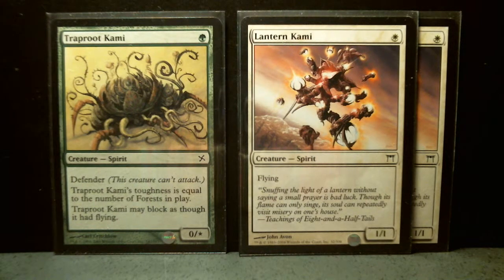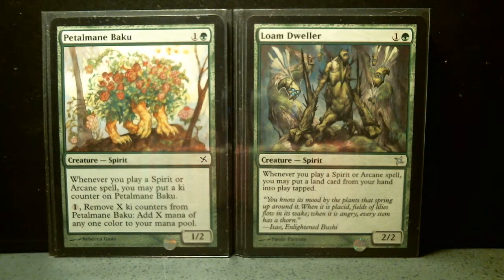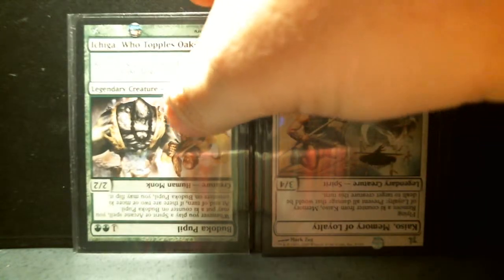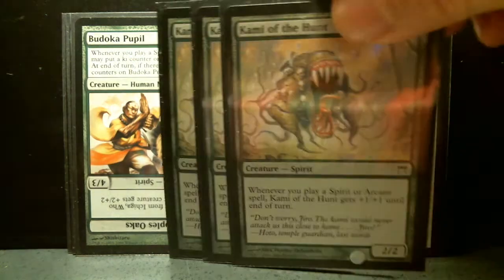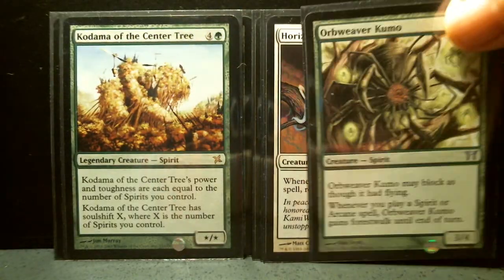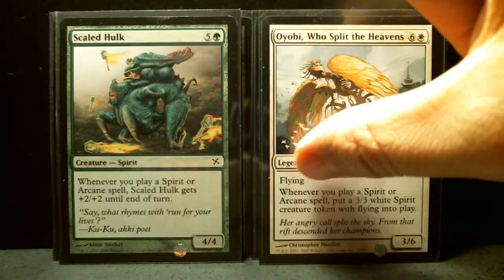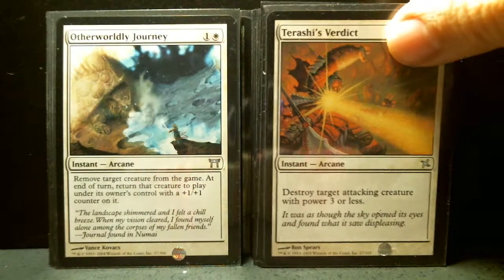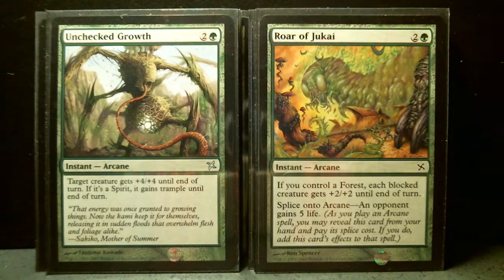Betrayers of Kamigawa Theme Deck Spiritbane Magic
Best Viewed at 720 HD